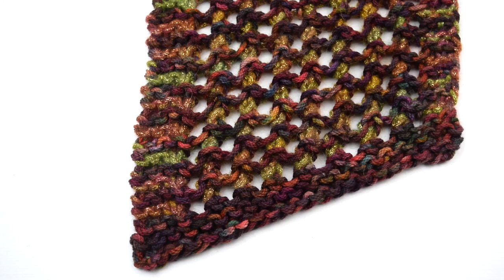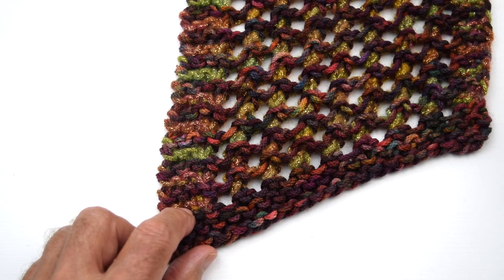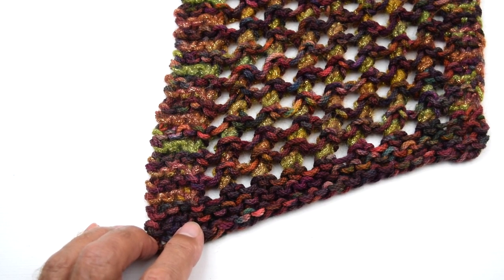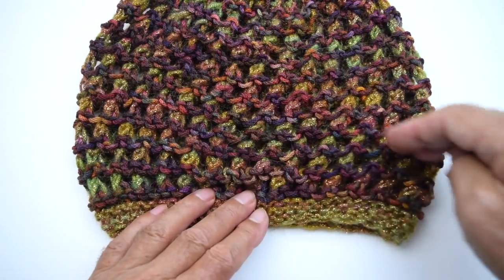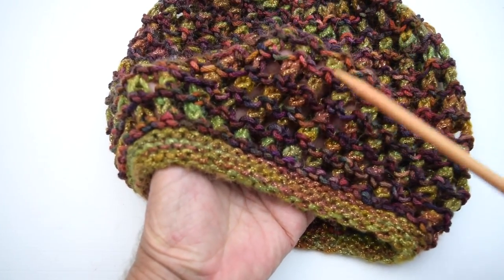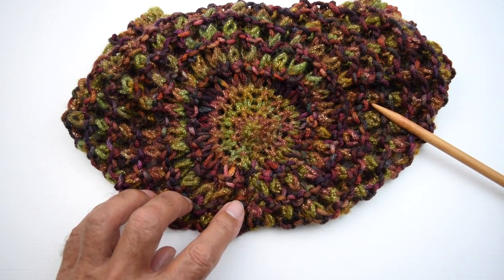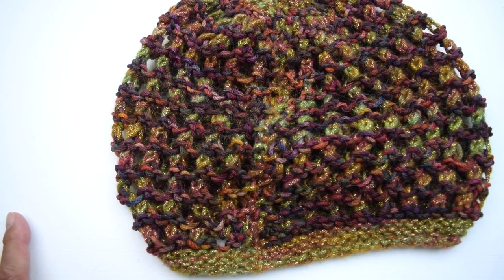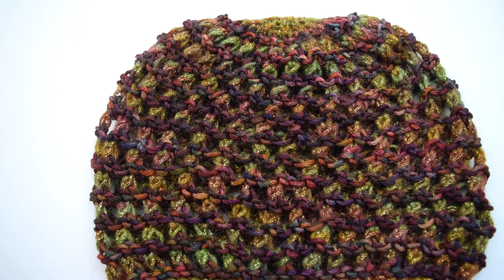Merrell Hat and Scarf Knitting Tutorial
This time I will show you the SKEINO Merrell Hat and Scarf, a knitting kit that will not only knit up a scarf but a hat too! It is a 2-yarn project and super easy to do, even if you are a beginner knitter.

On the product page you will also be able to download the pattern for free.